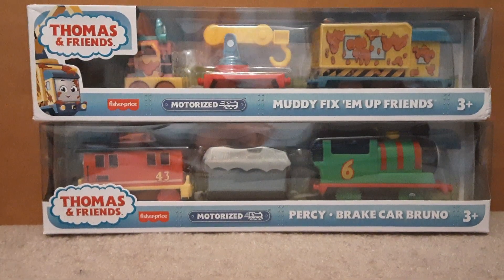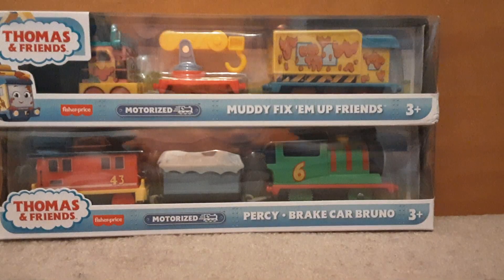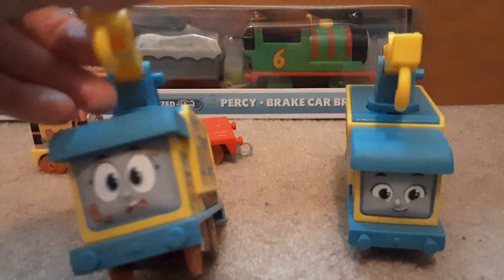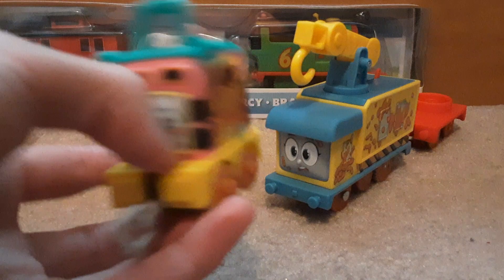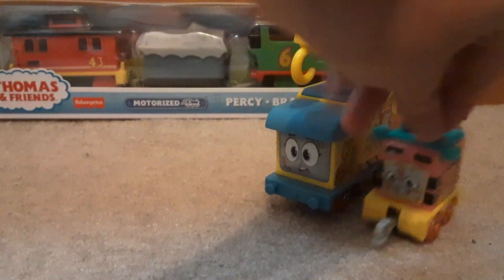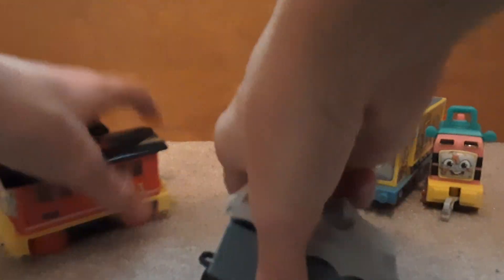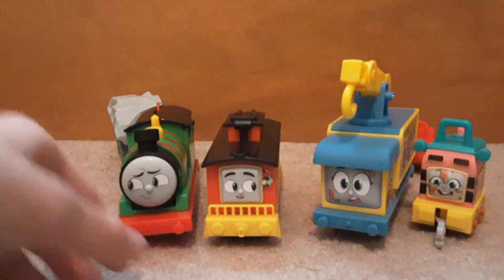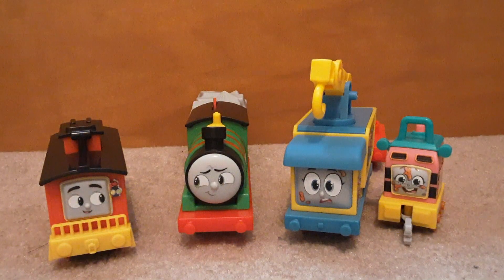Unboxing Thomas and Friends All Engines Go Trackmaster Muddy Fix It Friends, Percy & Bruno